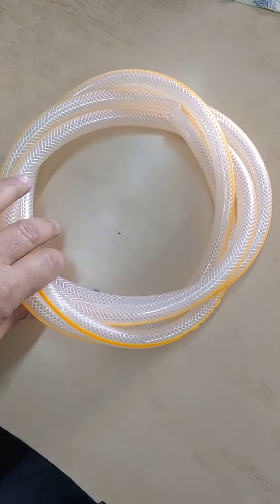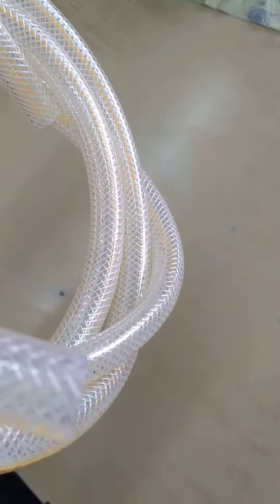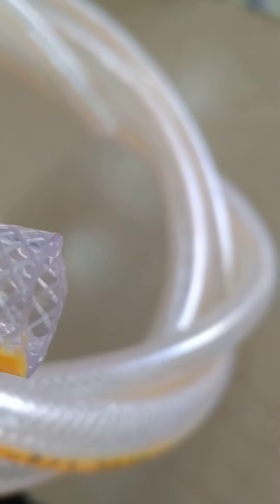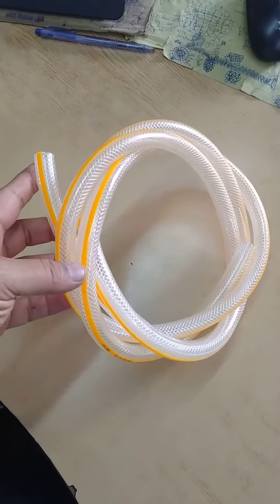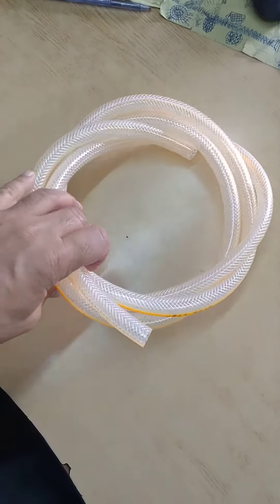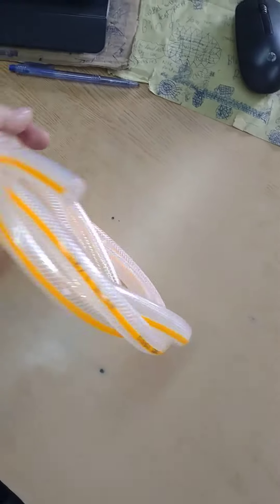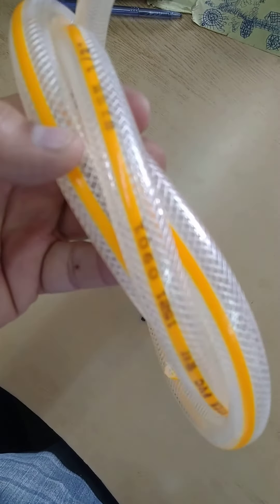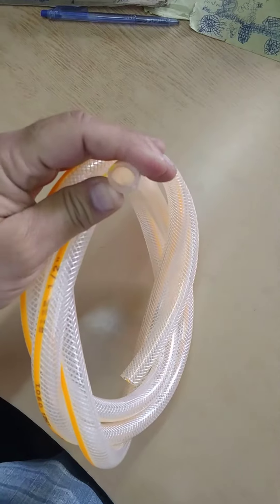Inlet Hose Pipe (Braided) for Pressure Washers - 1/2 inch Dia. Various Lengths March 2024 - ORION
by Orion Engineering Company
Karachi, Pakistan

Water Inlet Hose Pipe (Braided) 1/2 inch Dia - 2mm thick - for Pressure Washers, Garden Use etc.

Good Quality Flexible PVC Fiber Reinforced Hose
Strong BRAIDED Tubing
Transparent / Clear colour
Durable / Reliable, Easy to use
Pipe Length : standard 7 feet / select other lengths from variations
Pipe Diameter : 1/2 inch
Pipe Thickness : about 2 mm
Working Pressure : Up to 5 Bar
Best suited for Water Inlet for Pressure Washers
Suitable for almost all Pressure Washers like:
Dextro, Daewoo, Hyundai, Lutian, Ancor, Pioneer,
Karcher, Jasco, Black Decker, Bosch, Total, Ingco, Dera, etc.
Easily fits on Easy Connect Quick Connector of Pr. Washers
It is Only PVC Pipe without any other accessory
For Self Priming: only 7 feet is recommended